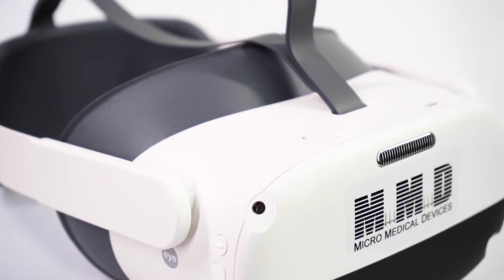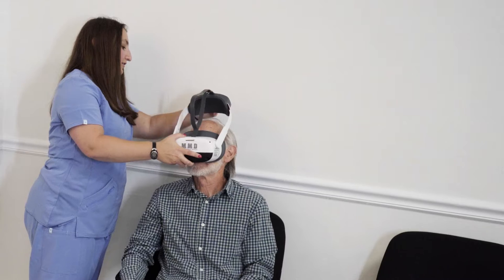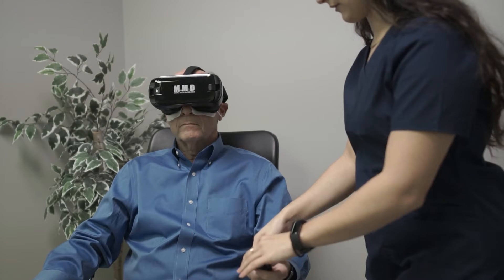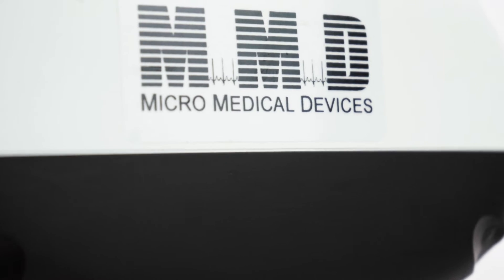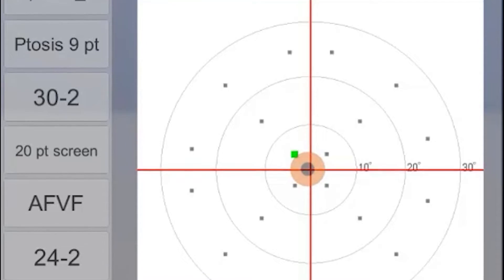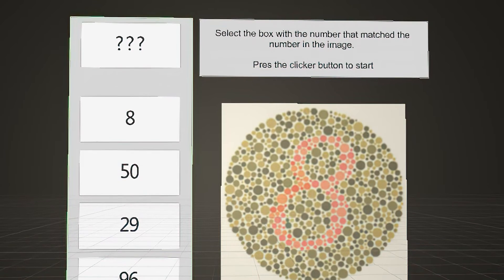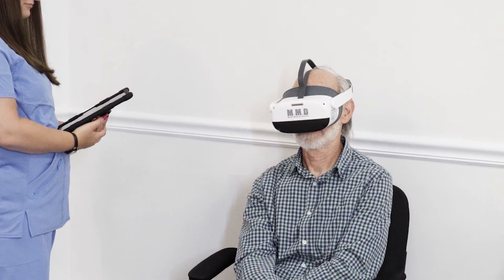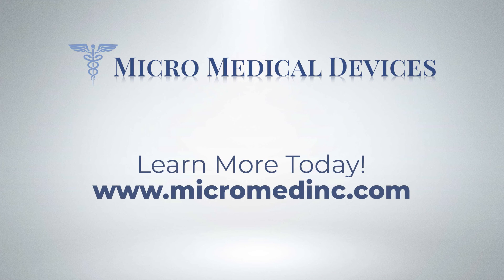The New Standard In Visual Field Testing: VF2000 VR Visual Field Headsets | Micro Medical Devices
Micro Medical Devices

The VF2000 is the industry leader in VR visual field testing, allowing practices to improve efficiency, practice volume, and patient satisfaction. As our technology advances, we are committed to expanding the capabilities of the VF2000 and continuing to drive innovation for our customers and their patients.